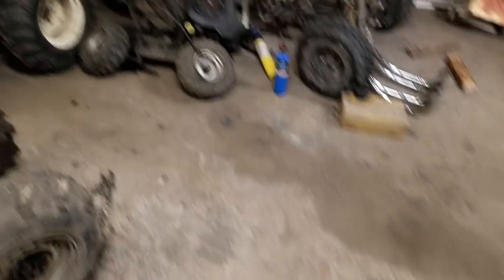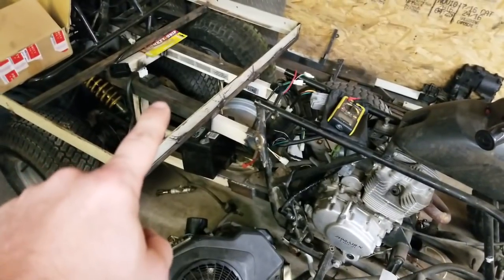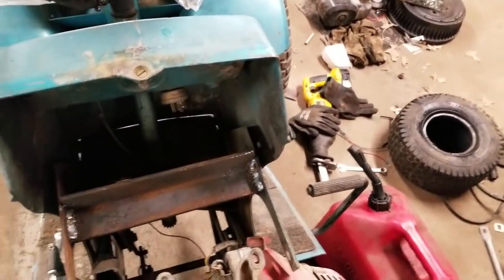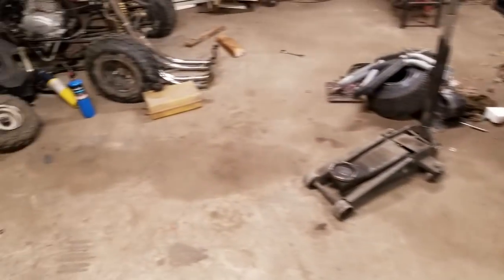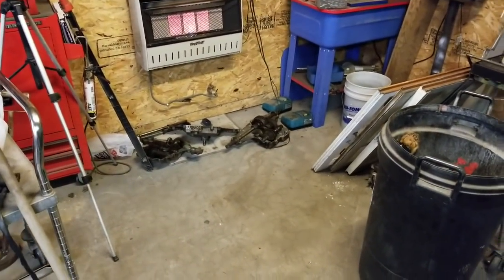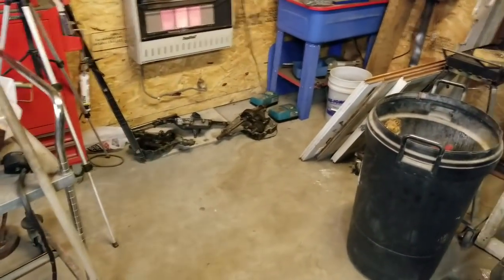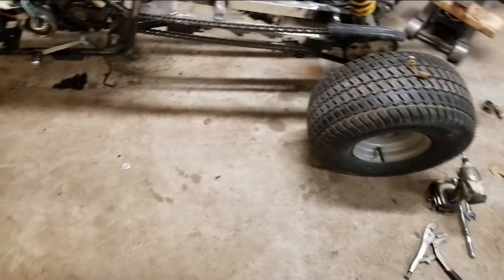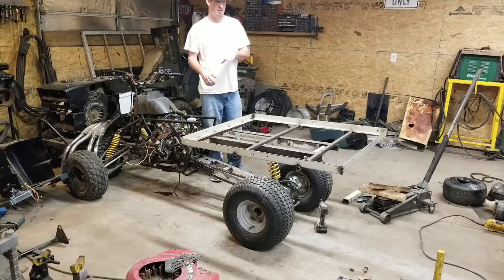Chinese 4 Wheeler Turned UTV Part 4 (Wait!!! I'm Gonna Build What????)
2nd is... Mustie1

If any of my videos have helped you in any way or inspired you or if u just want to join to help out a little, then please do so by going to my Patreon page and giving a donation. God Bless...

I have sticker decals for sale also. Just ask me about how to get them.